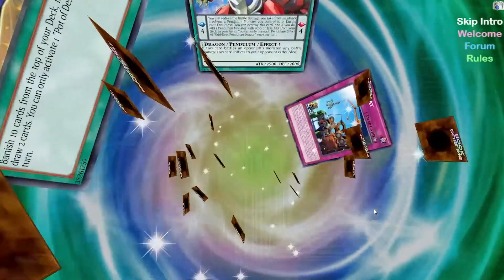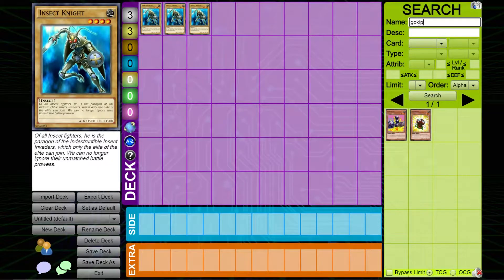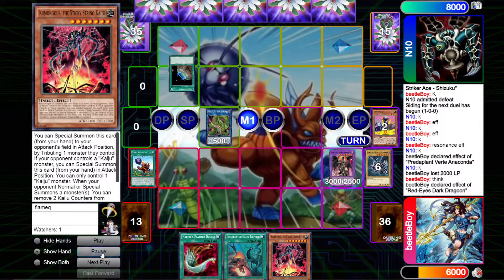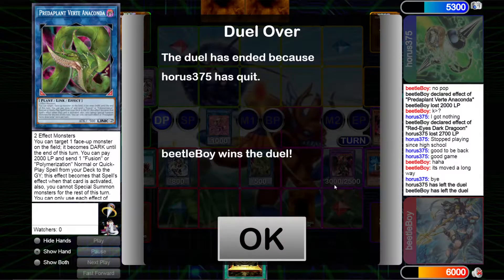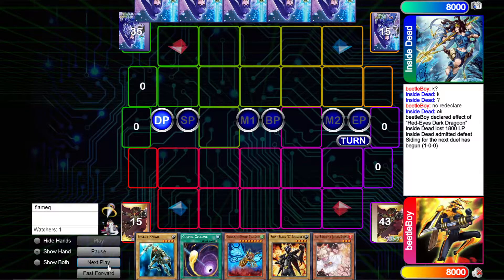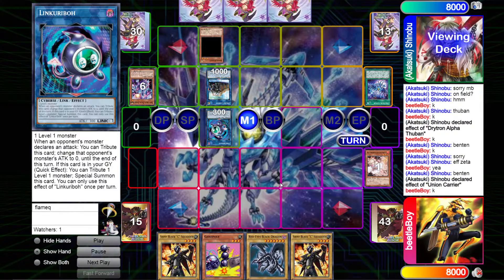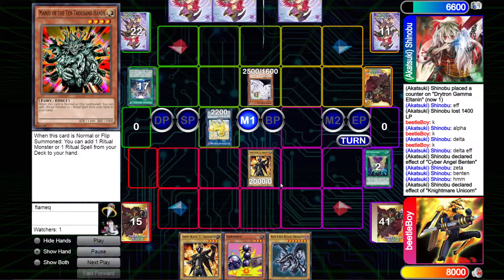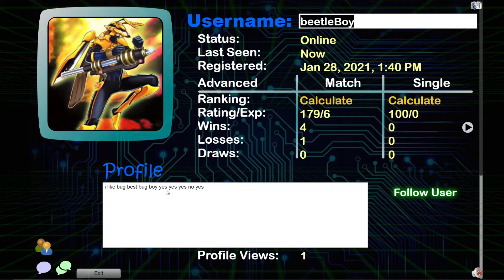Giant Ballpark DuelingBook GRIND- Ep.1- The swift and the swifted!!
IF YOU HAVE BIG BALLS YOU MAY PROCEED!!!
Welcome all to the start of my journey to become the highest ranked/rated Ham SLAMwich!
As always hit me up with any feedback, it is always welcome!
And let me know any other bug and Ballpark related content you'd like to see!